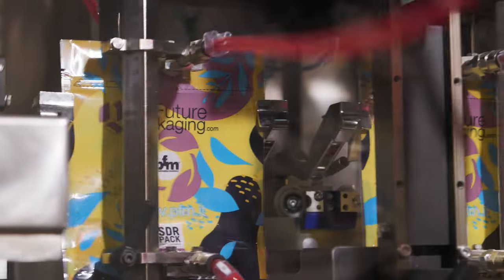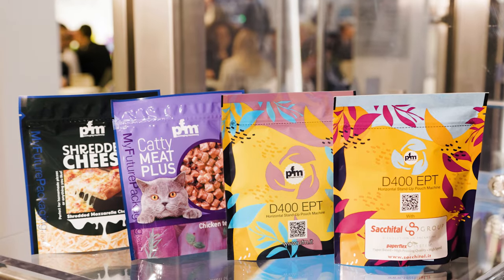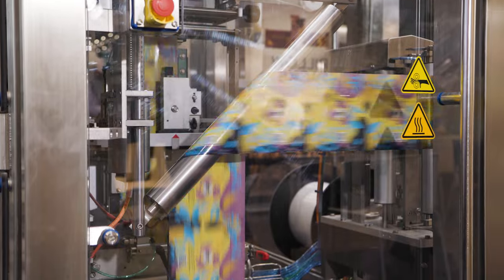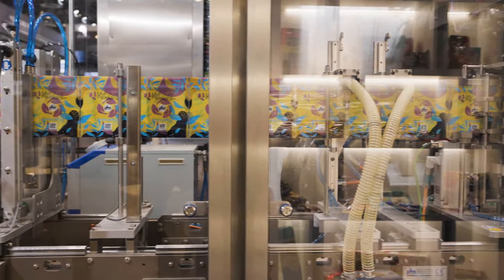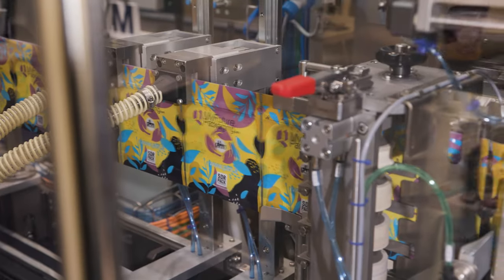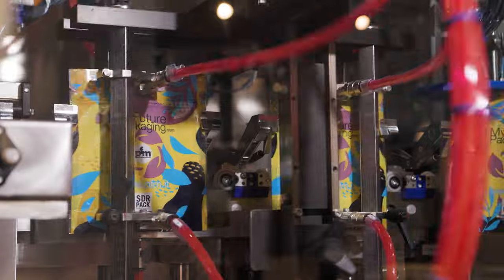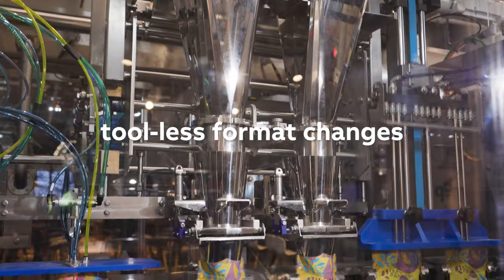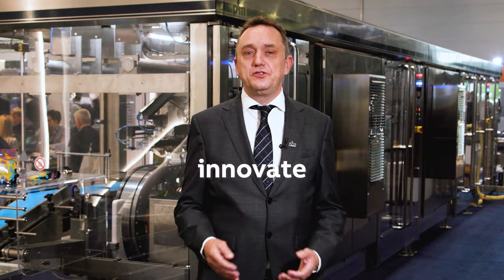Revolutionary stand-up pouch machine by PFM – automated by B&R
Today's customers in the food and beverage, pharmaceutical and home and personal care industries demand maximum adaptability. Conventional machines often fall short in providing the required flexibility. B&R's track systems open up entirely new innovation possibilities for stand-up pouch production.

With B&R's ACOPOStrak, PFM's D-Series flow wrappers excel in handling a wide range of unpredictable pouch formats and an almost infinite number of filling options, all achievable with tool-less changeover. Conventional flow-wrapping machines used to require hours and a skilled technician for a format changeover. The automated changeover on the PFM D-Series, which is tool-less thanks to B&R track technology, reduces this process to just a few minutes. This enhancement has significantly increased uptime and revolutionized productivity.

B&R's track system allows PFM to offer machines to a wide range of customers in home and personal care industry with an unparalleled combination of adaptability and efficiency.